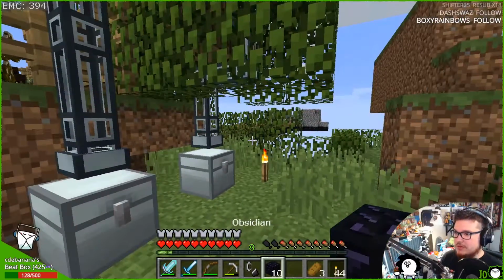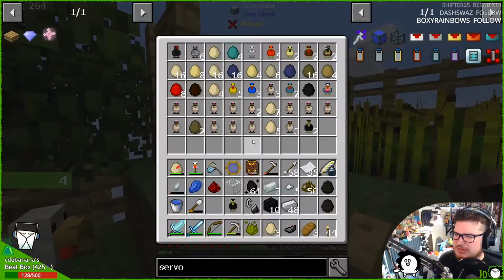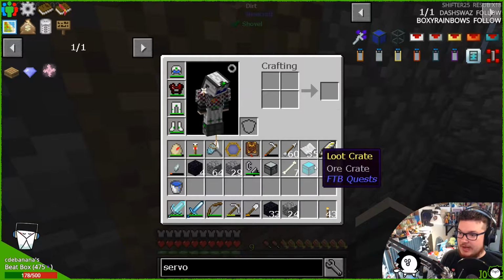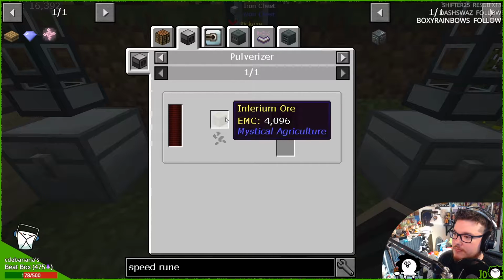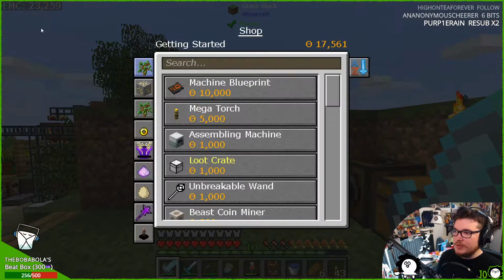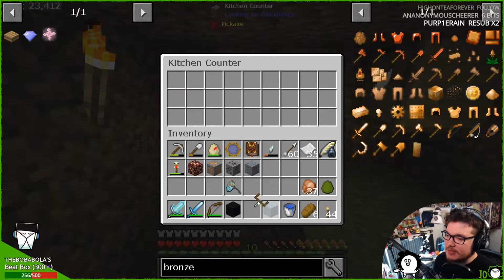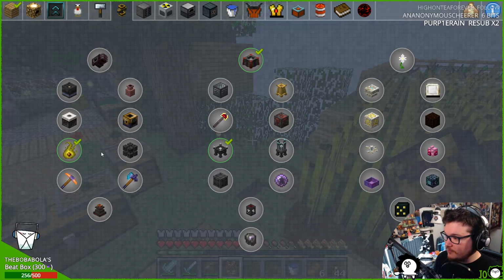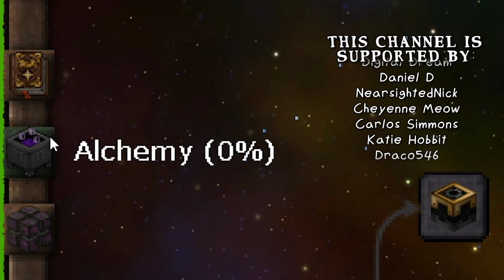THE Tiniest Nether! Minecraft: Sky Odyssey! (Part 19) - Moose'N'Jo PC Gameplay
Kakujo plays a Minecraft Sky Block challenge! It's Sky Odyssey! We'll start on a small island with a tree, a chicken and a list of quests! Can we reach Dimension X?